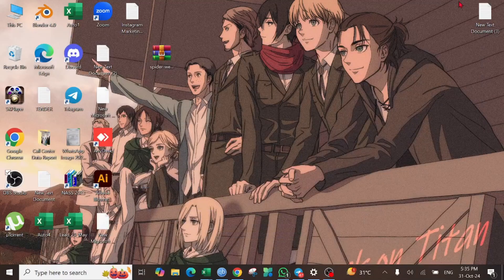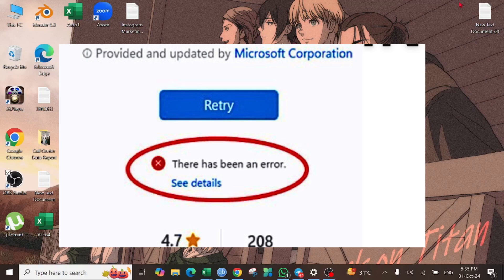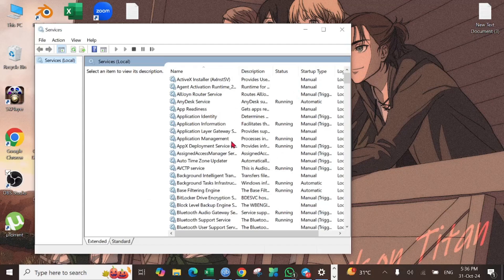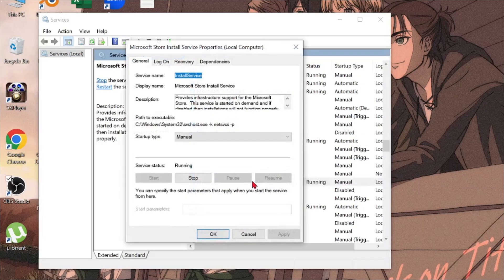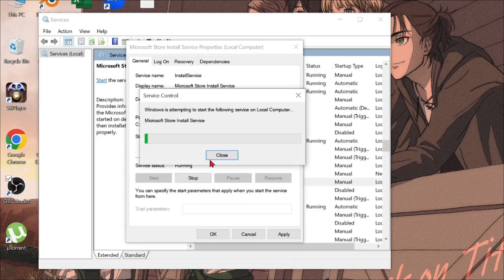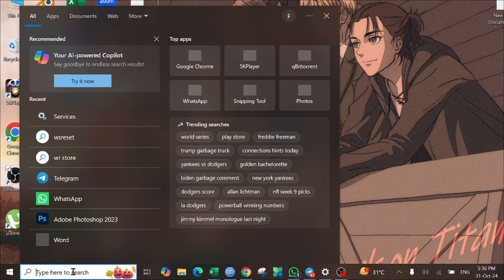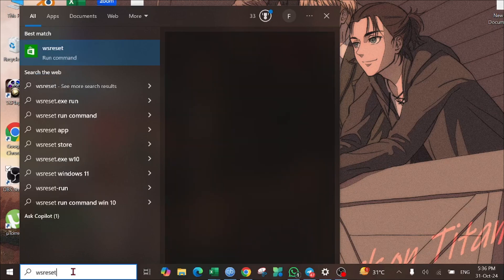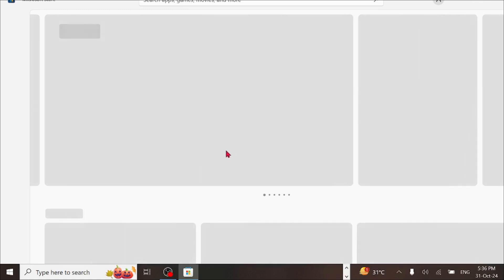How to Fix there has been an error in Microsoft Store During Install Apps in Windows 11/10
There has been an error During Install Apps from Microsoft Store in Windows 11 / 10 - How To Fix
Fix Microsoft Store Error in Windows 11
How to Fix there has been an error in Microsoft Store in Windows 11/10